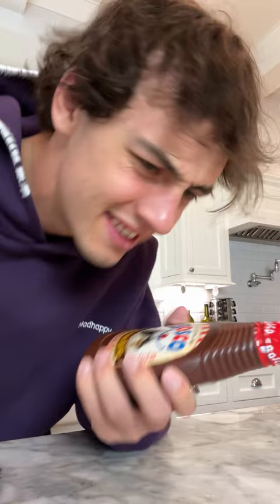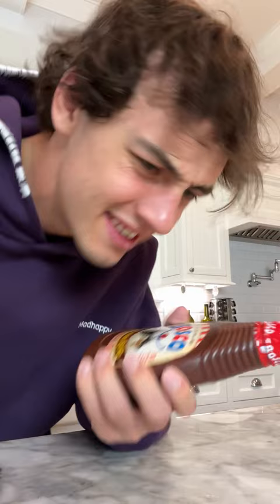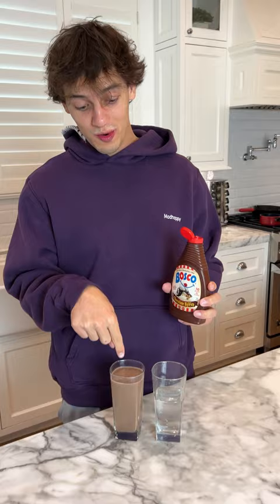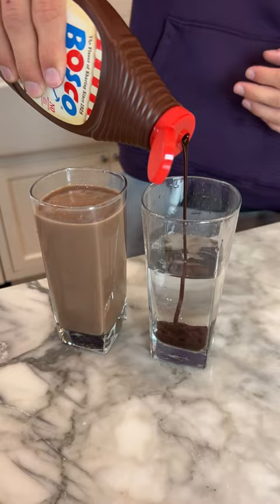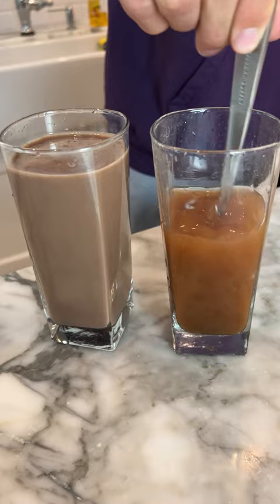Making chocolate milk with WATER? 🤮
DO THESE EXPERIMENTS YOURSELF! 👇
CamsToys.com

Today I tried to make a new drink! Hope you enjoy!

PRANK
GAME
HOME
AT HOME
DIY
FUN
TIKTOKERS
SODA
COKE AND MENTOS
EGG
Satisfying TikTok
DIY
Do it yourself
Homemade
DROP TEST
100 mini balloons
Balloons
SODA
soda
coke
coke and mentos
magic
magic trick
party trick
easy magic
Prank
mom
pranks
moms
comedy
mom fails
Mansion
Hide & Seek
Big house
Charli damelio
Addison Rae
TikTokers
TikTok Drama